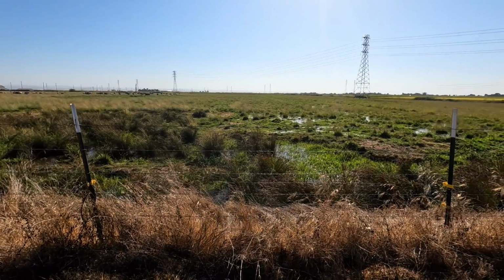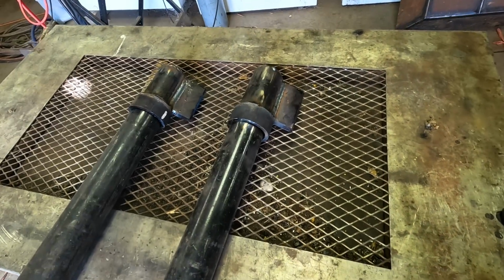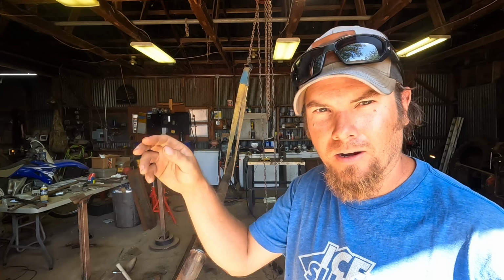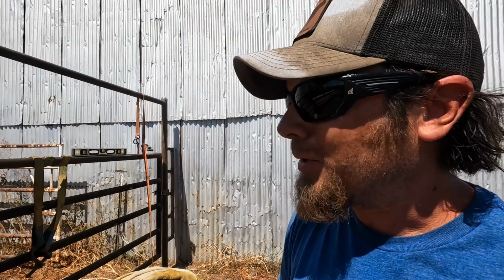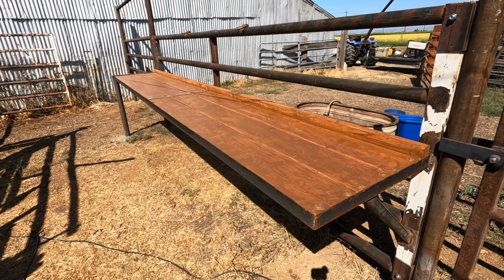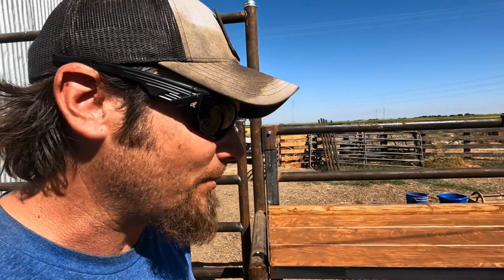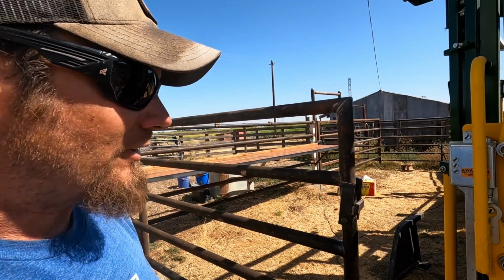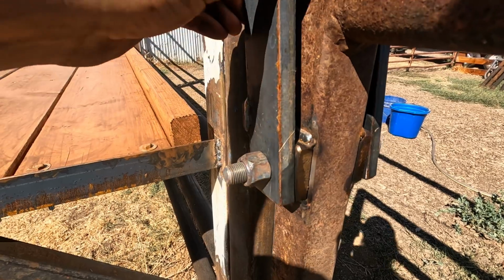Working Corral is Done!